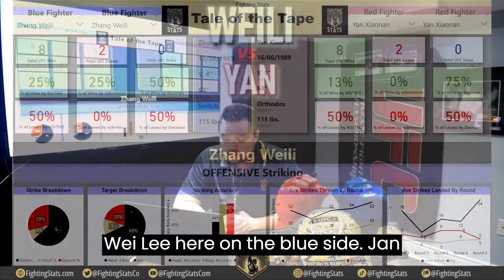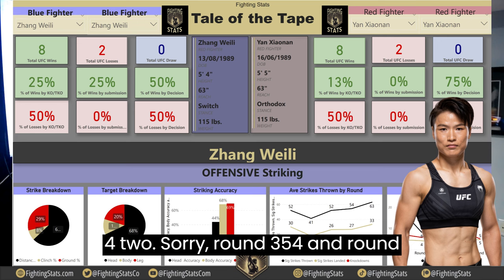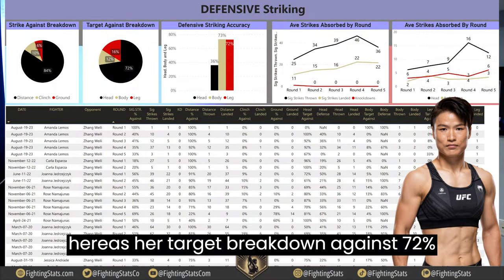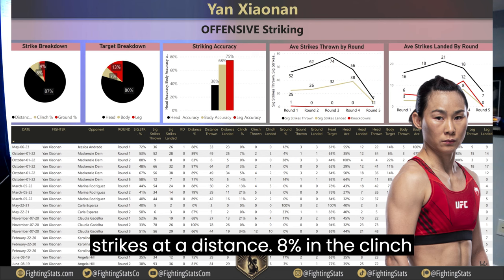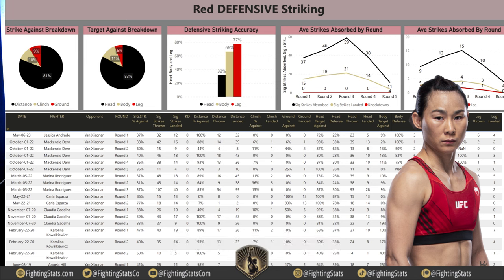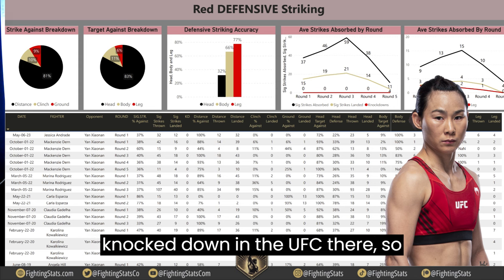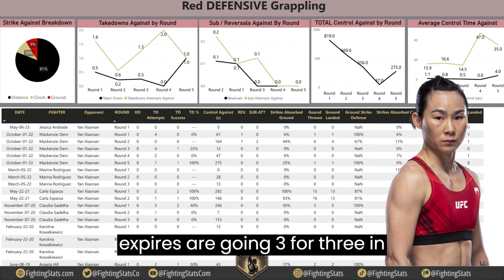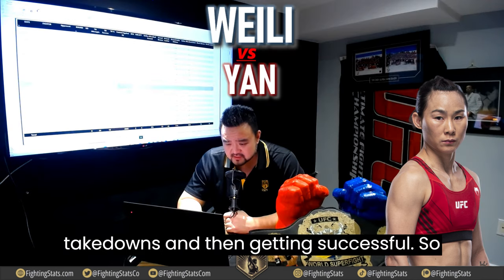UFC300 Zhang Weili vs Xiaonan Yan Full Fight Betting Breakdown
🥊FightingStats.com is the ultimate source for exclusive and in-depth MMA statistics and best bets. We provide EXCLUSIVE MMA stats that go beyond the official UFC statistics and give you deeper insights into each fighter’s strengths, weaknesses, styles, and tendencies giving you a huge edge over the Sportsbooks 📈. You can compare fighters based on various criteria and see how they match up against each other. You can also get expert advice from Art C, a sports bettor who has been betting on the UFC for 20 years and has a proven track record of success.

Today, our Betting Expert, Art C, is breaking down the upcoming UFC300 co-main event between Zhang Weili and Xiaonan Yan. Before we make any bets, we do extensive tape study on both fighters, while also doing a deep dive into the FightingStats to come up with the most informed bets. We may not win every bet, but we feel prepared knowing we did our full analysis.

We highlight all the key Fighting Stats and break down the key moments of the fight, the strengths and weaknesses of both fighters, and the lessons we can learn from this fight for future betting opportunities.

If you are looking for a Sportsbook to bet, consider joining BetOnline, which currently has a 50% DepositBonus up to $1000. BetOnline is one of the first sportsbooks to release UFC lines and MMA props.